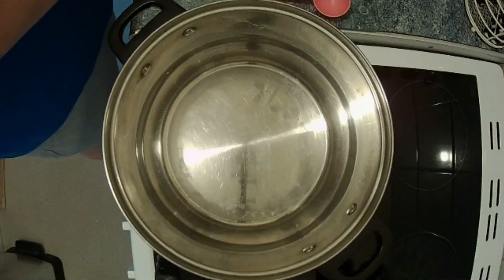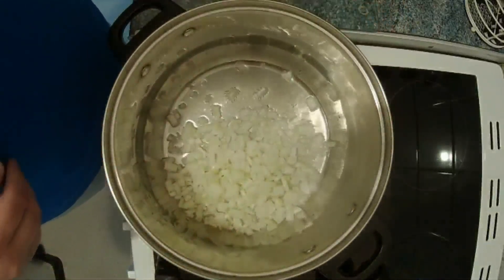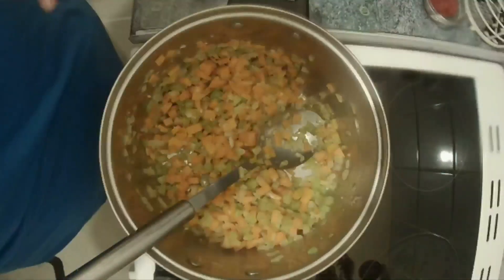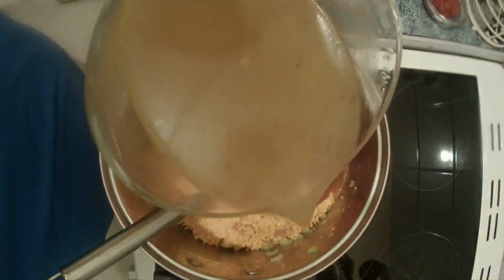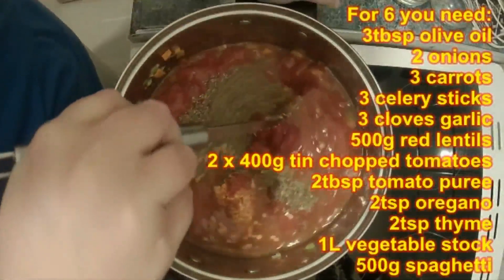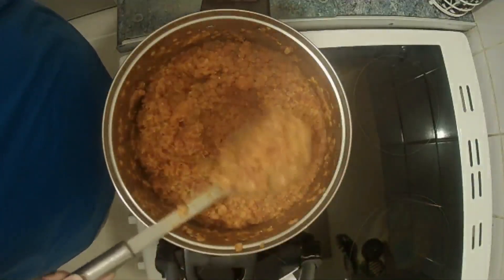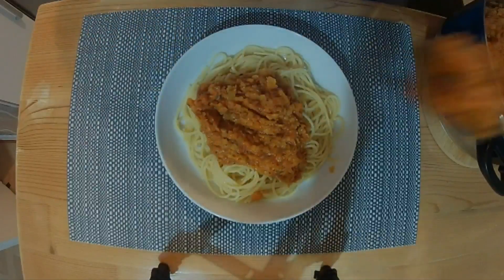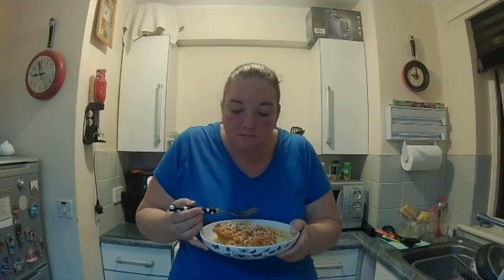Lentil Bolognese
Great tasting bolognese using lentils instead of meat or meat substitute.  Easy to make with only a few ingredients and it vegan.